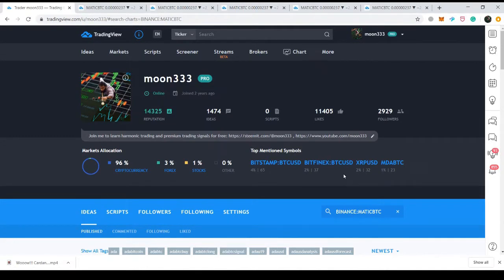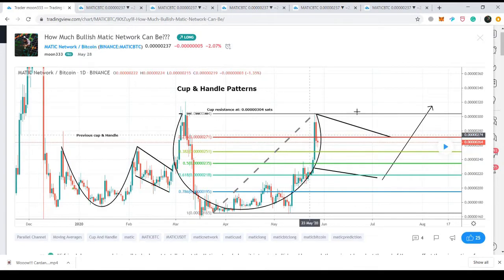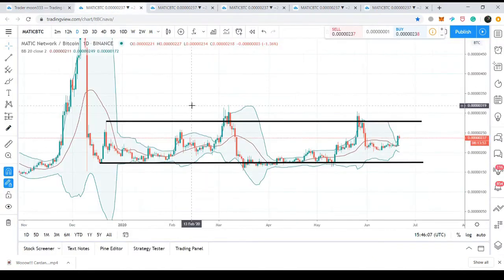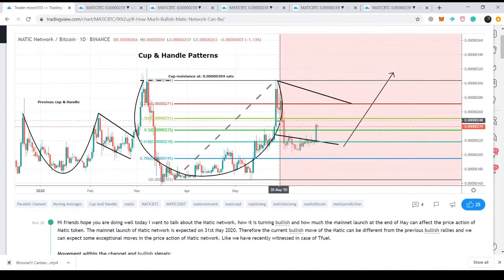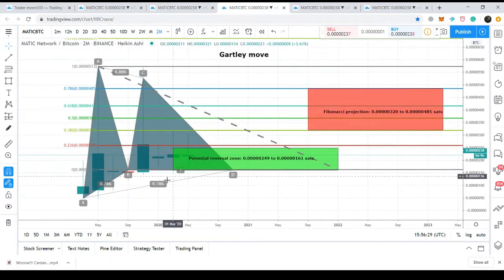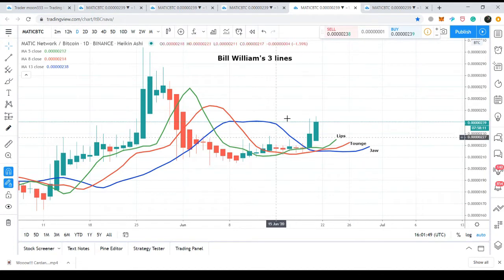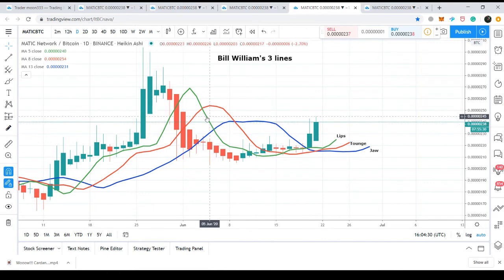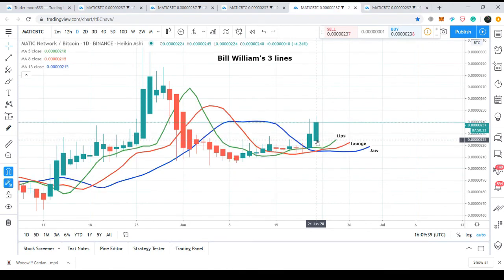Matic Network | A Big Gartley Setup For Big Bullish Move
Earn Money for posting articles and content:
PublishOx:

Links for best crypto trading exchanges:
Binance: